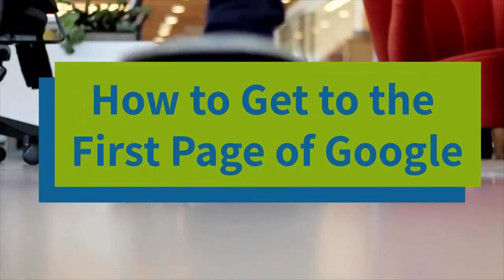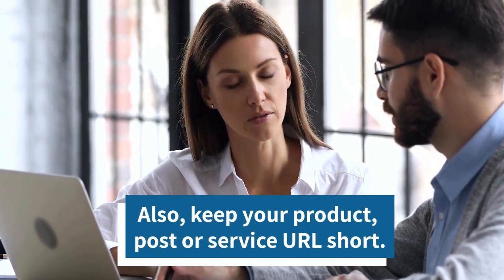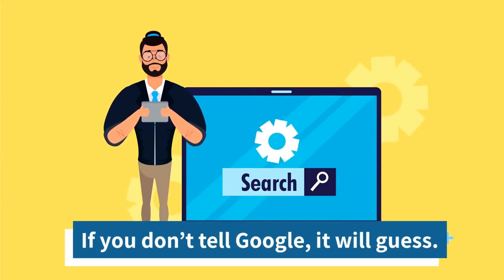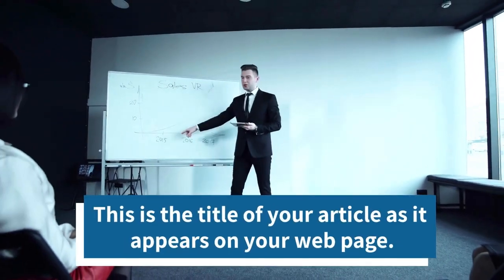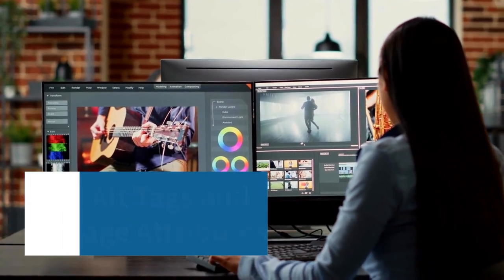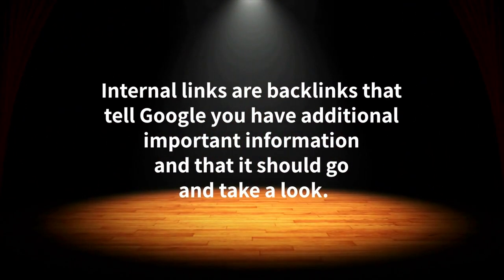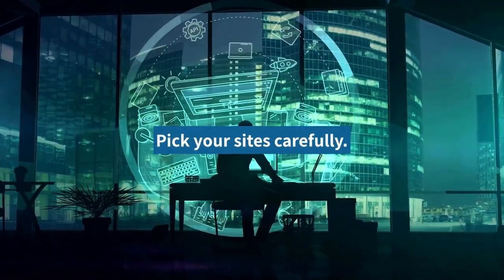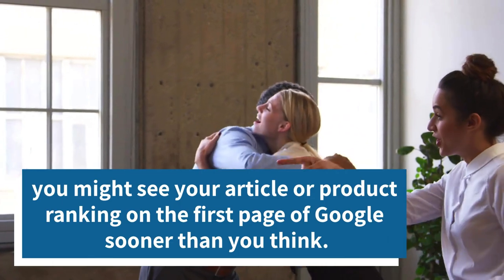How to Improve Your SEO and Get to the First Page of Google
How to Get to the First Page of Google

First Page of Google and How I Get My Clients There

If you want to land on Google’s 1st page, you must optimise your site for Google's search engine ranking factors.

What are the top on-site ranking factors?

1. Your Website URL

Your domain name should be short and sweet. Also. keep your product, post or service URL short. Use URLs that accurately describe the page's content. We are talking about keywords. Words that clearly and very specifically describe what you do.

2. Your Meta Title

This is a reference to your page title. The title tag tells Google in a few words what your page is about. If you don’t tell Google, it will guess.

3. Your Meta Description

The Meta Description does not appear on your page. It appears in the source code and Google reads it to decide what your site or article is about.

Meta descriptions dictate how your pages are shown in search results. For optimum effectiveness, meta descriptions should be 160-225 characters long.

4. H1 Headline

This is the title of your article as it appears on your web page. It may be different from the title you are hoping to rank 1st page of Google for and which is tucked away in your source code.

5. Your Keywords and Alt Tags

Keywords are words and sentences that provide users and search engines with the exact purpose of your site. In the world of web marketing, they can either be a long tail or short tail.

6. Alt Tags and Image Attributes

Alt tags are similar to title tags and description tags – and there are two of them. They help Google to understand your pictures. Use them on every image and make them all different.

7. Your Internal Links

Internal links are the links on this page that point to other information on this site. They are a backlink telling Google that you have additional important information and that it should go and take a look.

8. Your Outbound Links

Although it may seem strange, Google acts positively toward the external links that point to authoritative sites in an article. Pick your sites carefully. Use sparingly.

9. Your Page Speed

Google gives favour to fast websites. If you want to get 1st page of Google search engine results listing, make your website as fast as possible without compromising site quality and value.

10. Your Sitemap

Remember, you’re optimising your pages to be searched by robots and robots eat sitemaps for breakfast. So, your sitemap needs to be present, readable and crawlable. If it isn’t, then you’re unlikely to be seen on the first page of anything.

Sitemaps are the list of all those keyword-rich URLs you have been creating. They also contain valuable information on your site's titles and the weight of importance each type of page should have on your site.

If you have accomplished the easy website optimisation tips listed above, you might see your article or product ranking on the first page of Google sooner than you think.